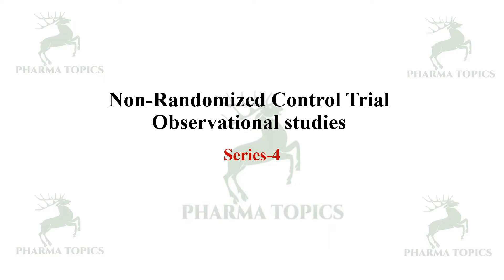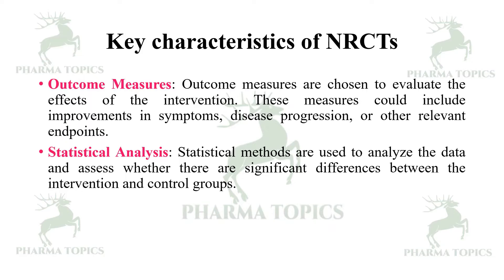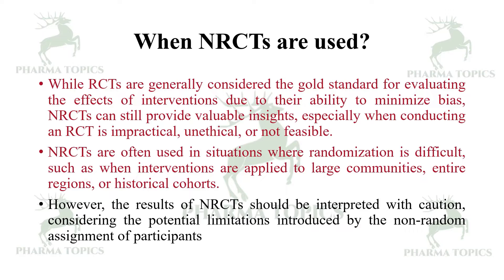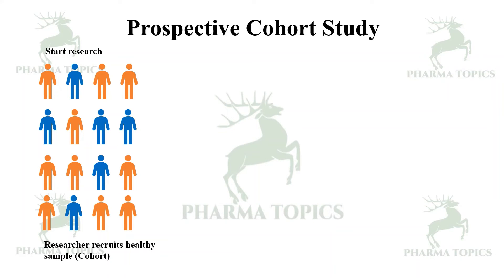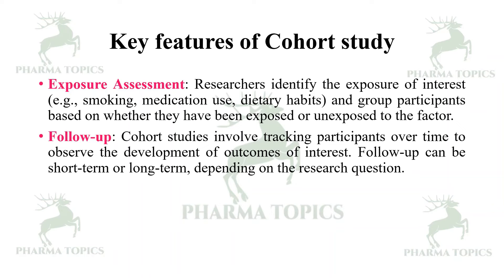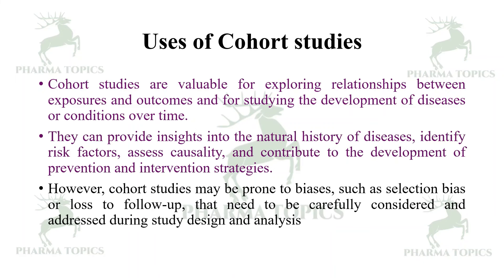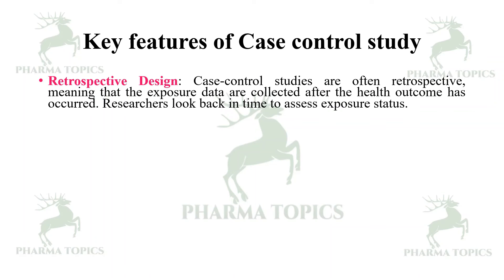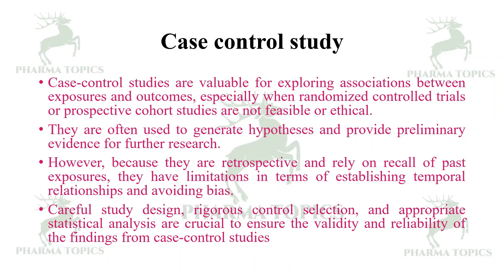4th Series - Non-randomized Control Trial and Observational studies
Informedconsent# ethics# clinicalresearch# icmr# clinicaltrial# scheduleY# randomizedcontroltrial# IRB# institutionalreviewboard# Observationalstudies# Casecontrolstudy# cohortstudy# crosssectionalstudy#
This video describes the Non-randomized control trial Case control study Cohort study and Cross sectional study in a simple and easy manner to understand.